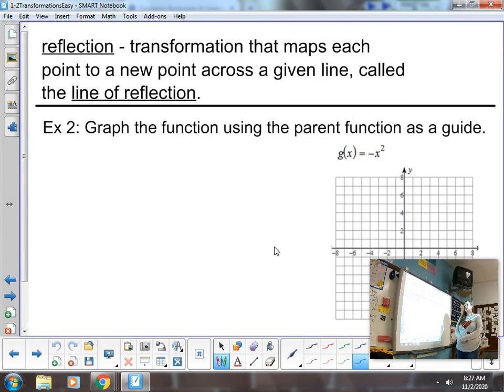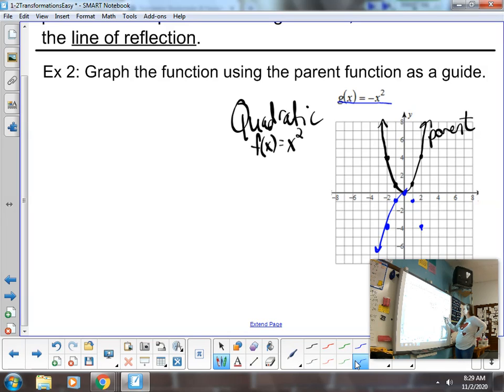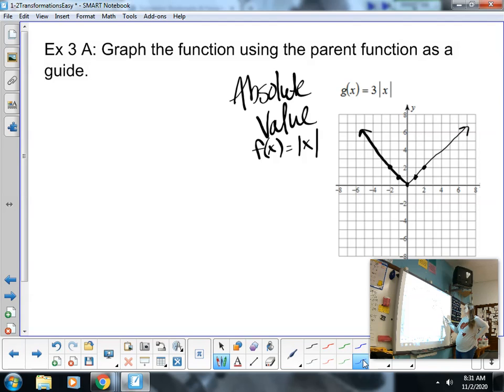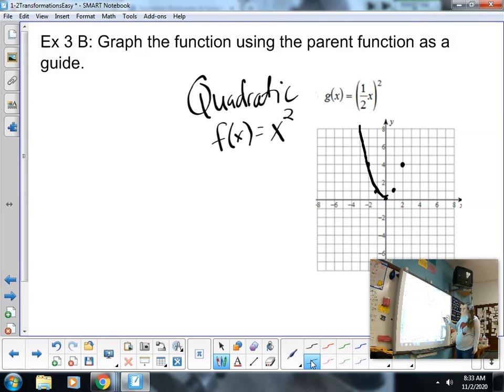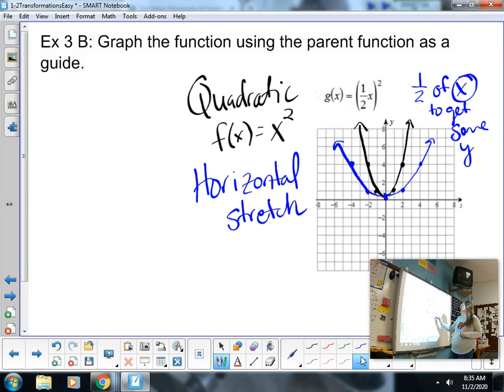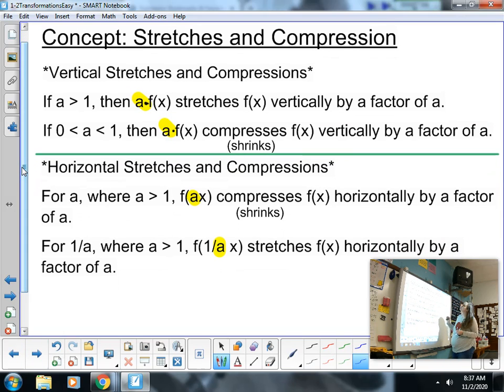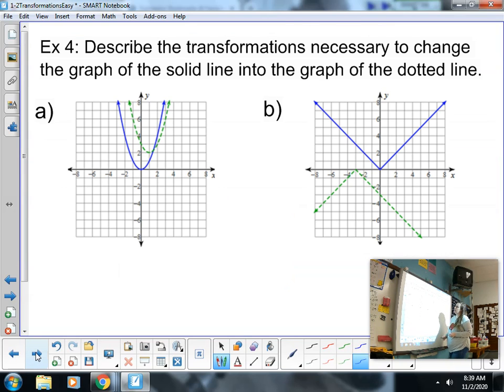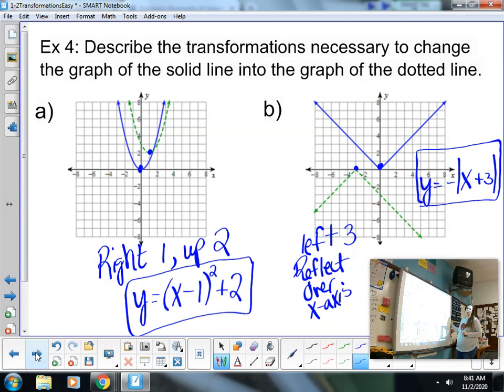1-2 Transformations of Functions Part 3